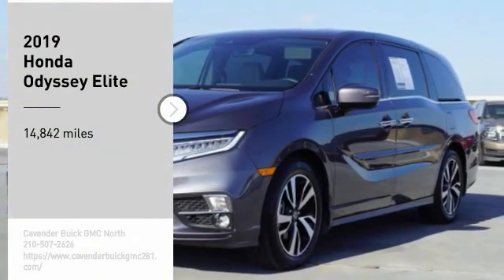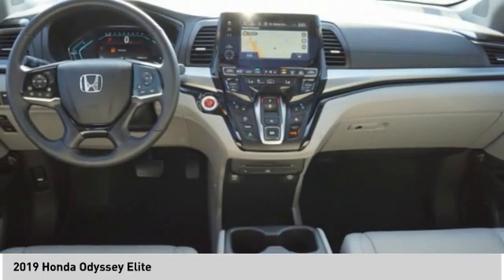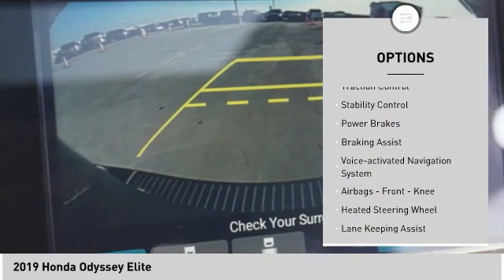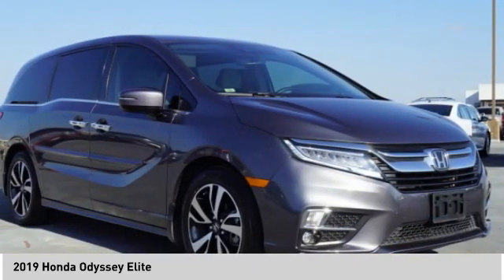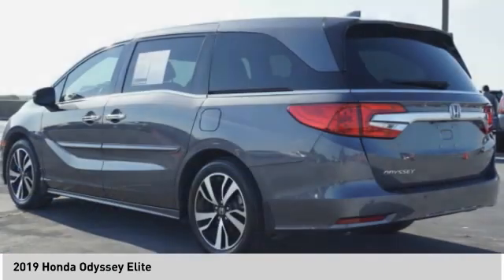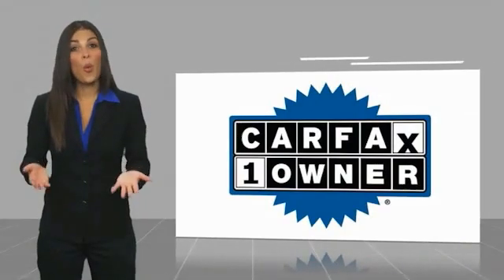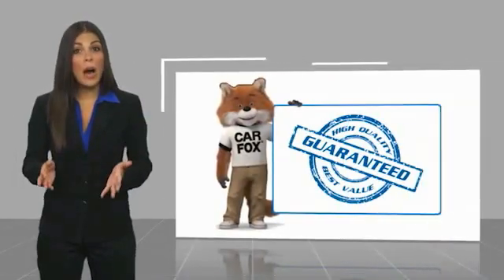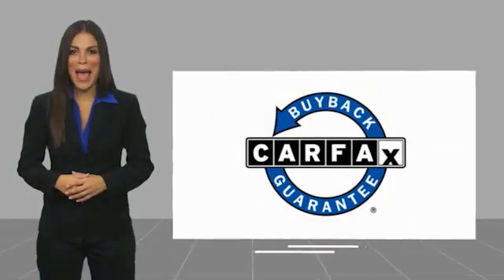2019 Honda Odyssey 64005A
2019 Honda Odyssey Elite

Clean CARFAX. CARFAX One-Owner. Recent Arrival!   Modern Steel Metallic 2019 Honda Odyssey Elite FWD 10-Speed Automatic 3.5L V6 SOHC i-VTEC 24V Odyssey Elite, 4D Passenger Van, 3.5L V6 SOHC i-VTEC 24V, 10-Speed Automatic, FWD, Modern Steel Metallic.   Odometer is 6494 miles below market average! 19/28 City/Highway MPG  Awards:   * JD Power Automotive Performance, Execution and Layout (APEAL) Study   * ALG Residual Value Awards, Residual Value Awards